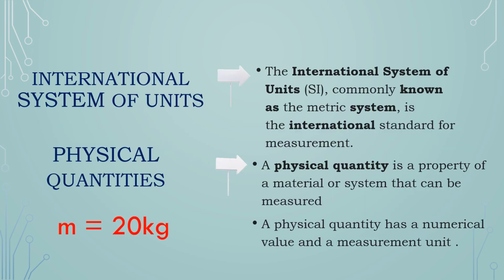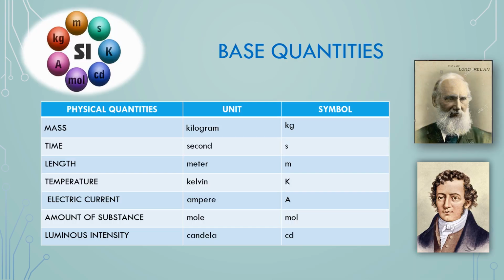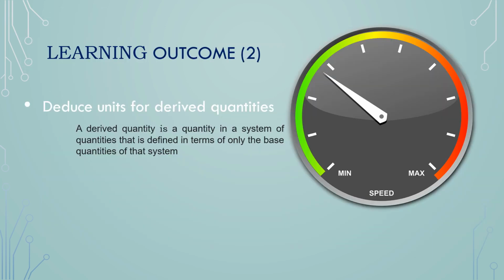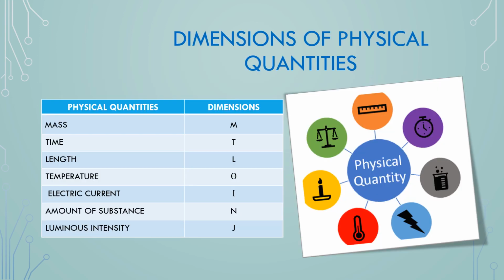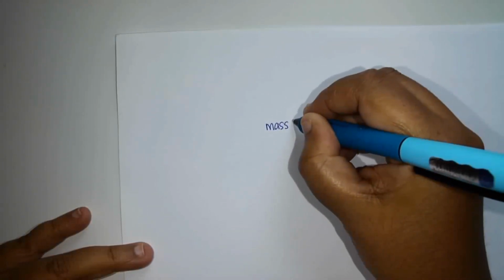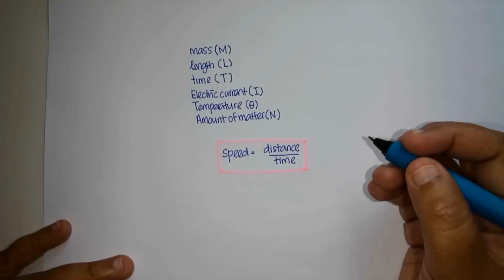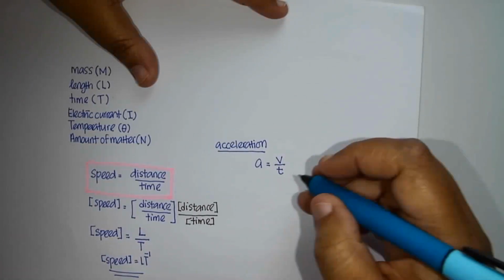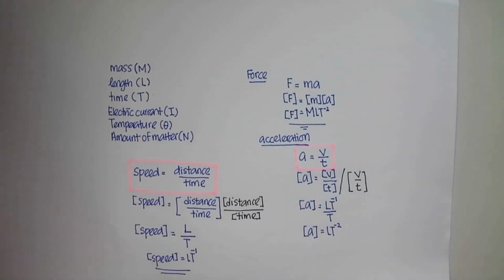PHYSICAL QUANTITIES AND SI UNIT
PHYSICS STPM  SEM 1